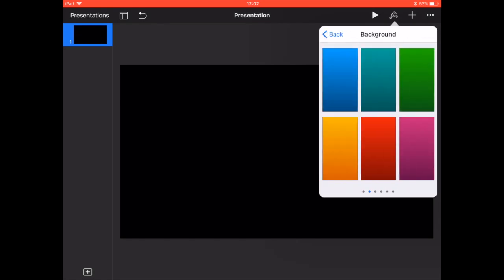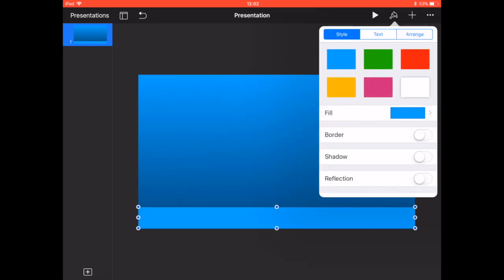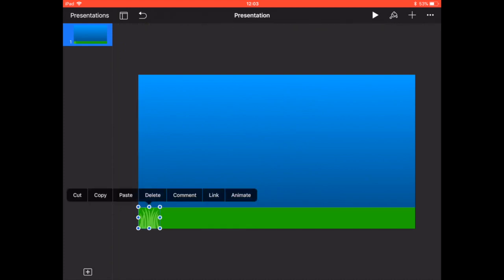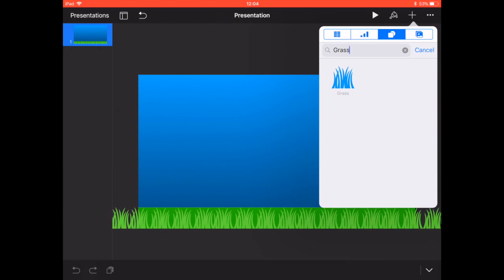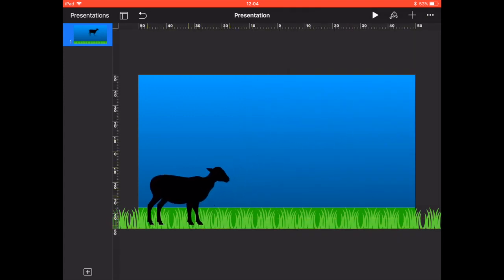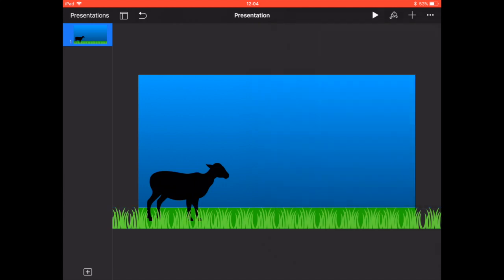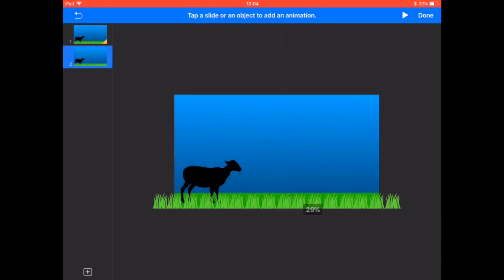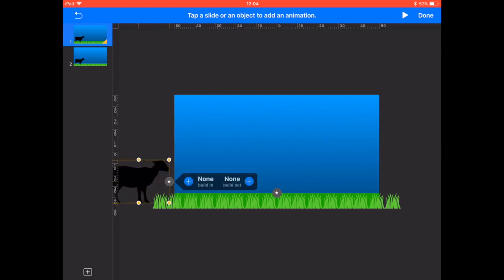Animating Keynote (iPad) - Black Sheep Background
The iBook, Animating Keynote (iPad), contains a selection of videos to support teachers and students to use Keynote as an animation tool. You can use this video to help you develop your animation skills.